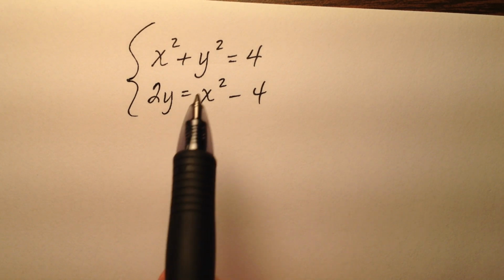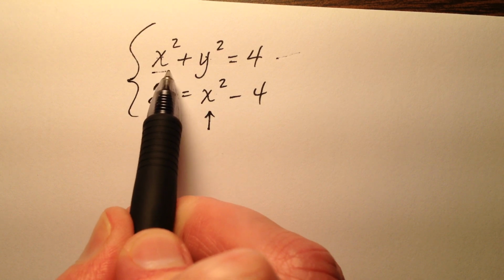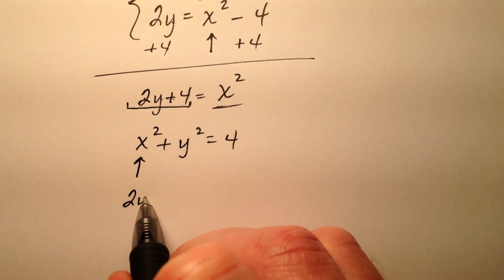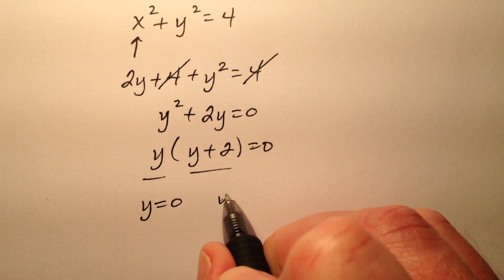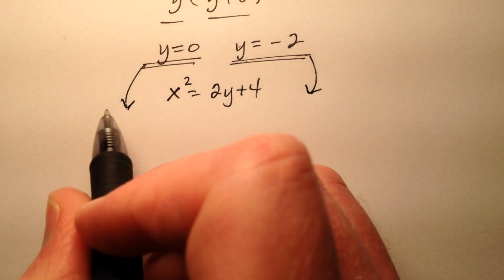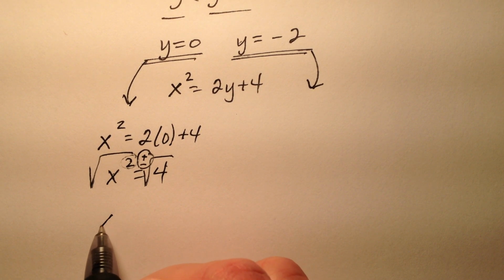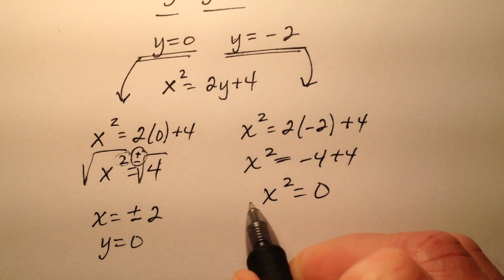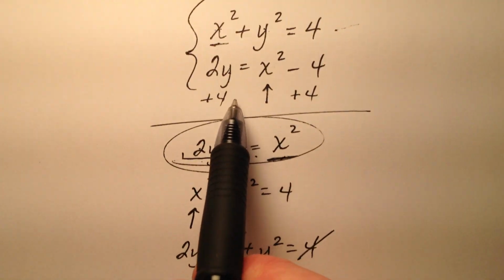Solving Systems of Nonlinear Equations (Example)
This video works an example of solving a system of nonlinear equations.